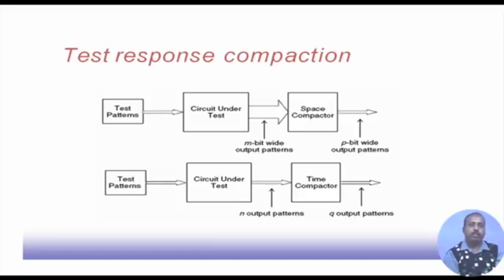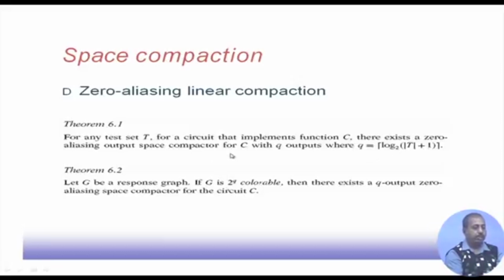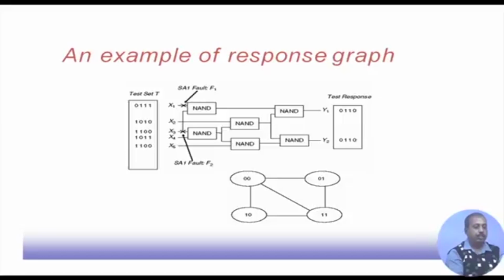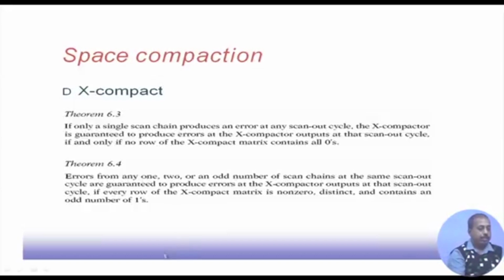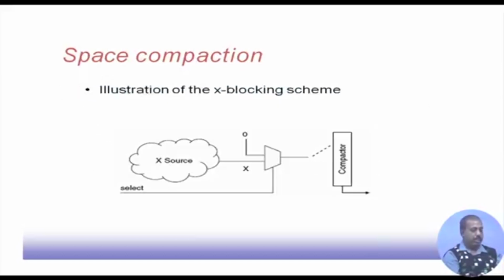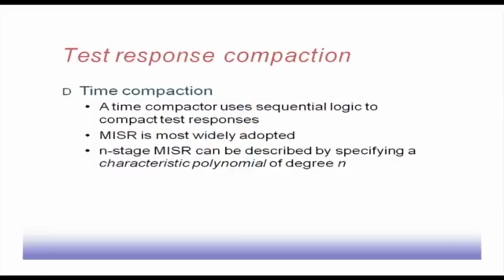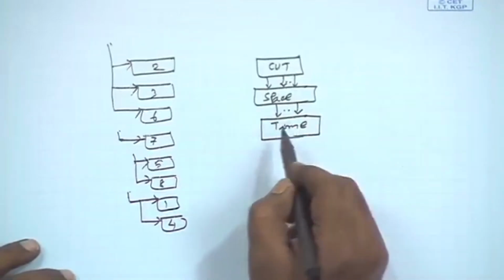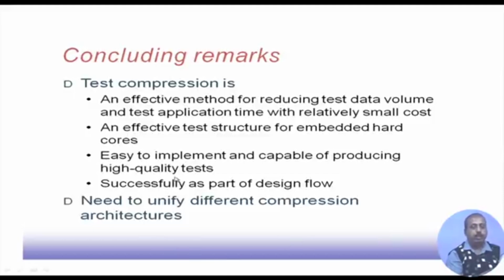Test Compression 4 (Contd.)